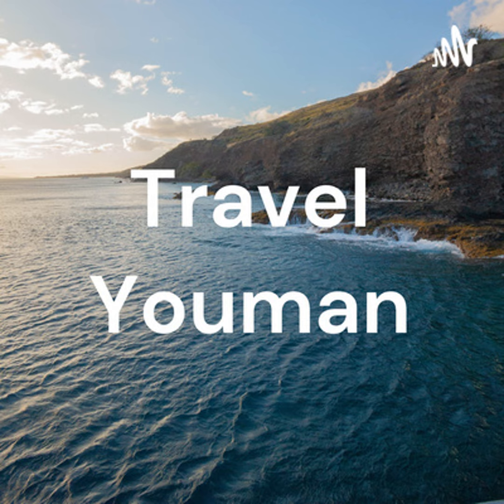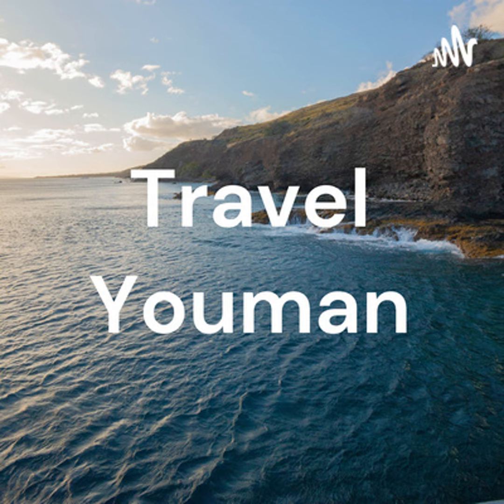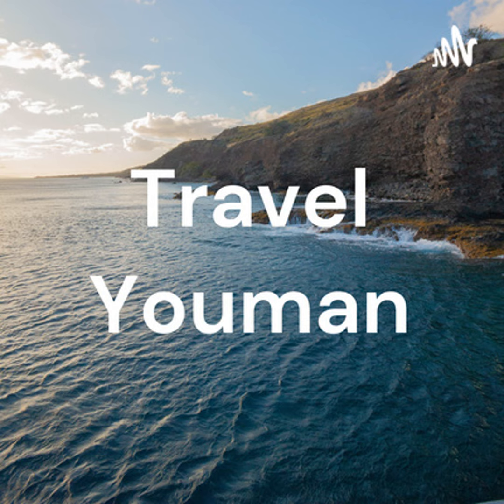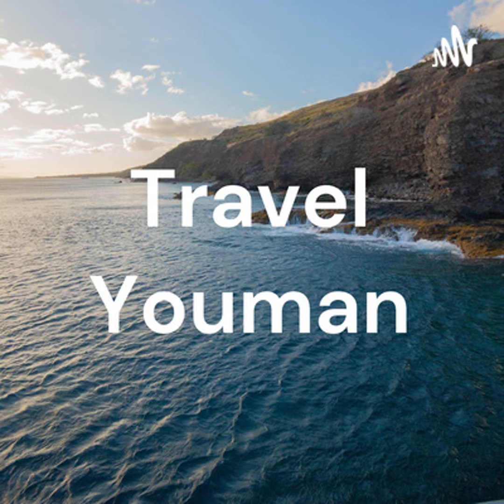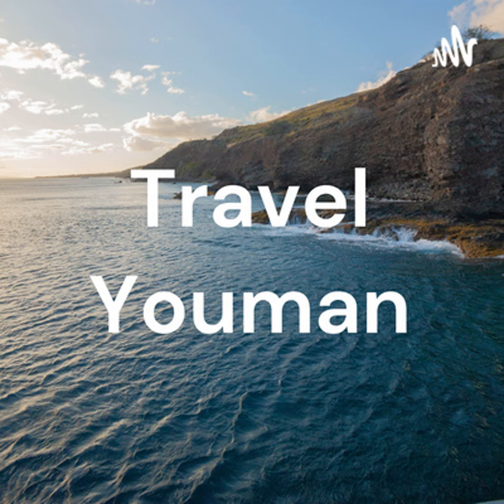Utah Vacation Itinerary ( Complete Day By Day Guide )